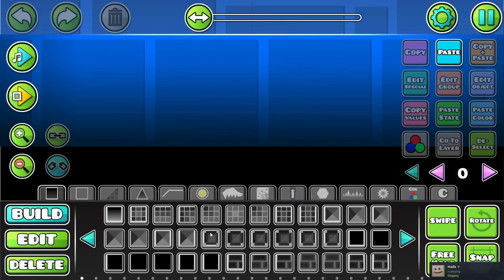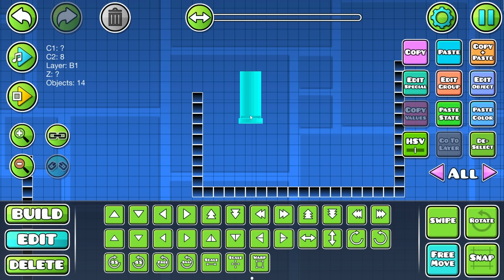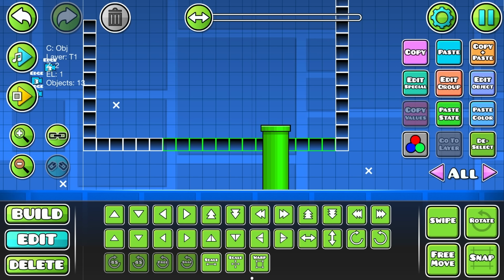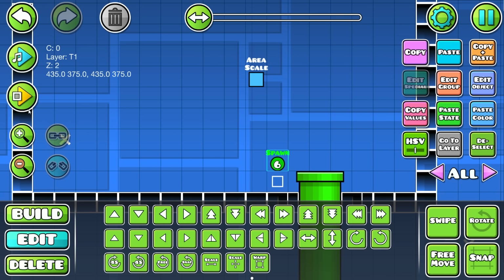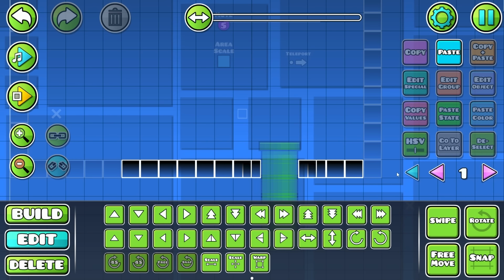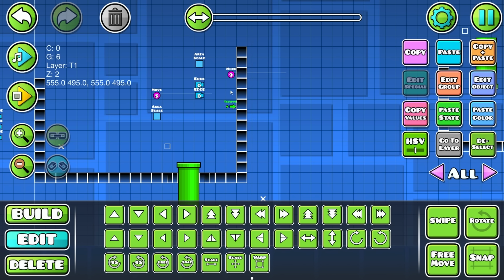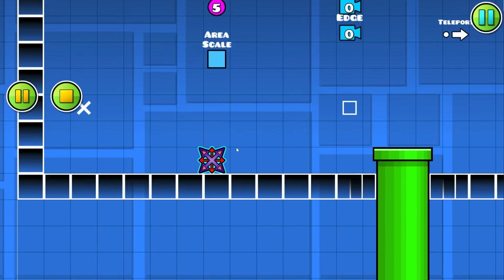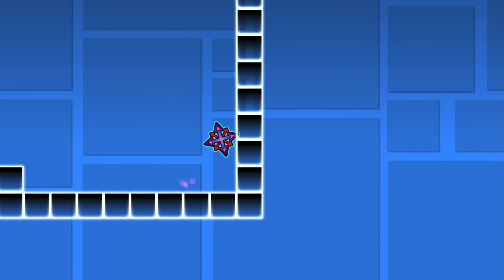How To Make Pipe Tutorial (cool)